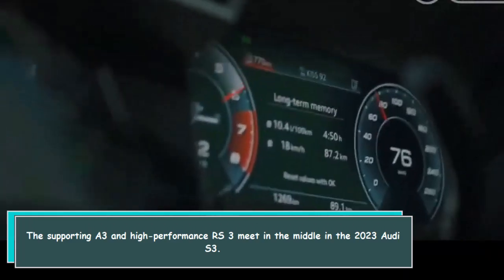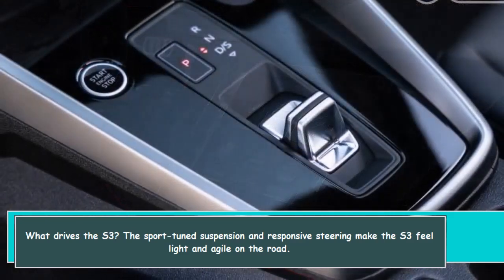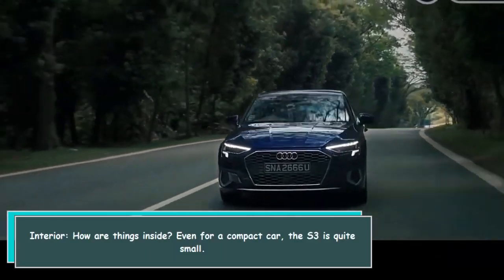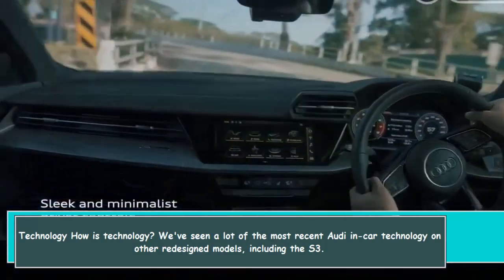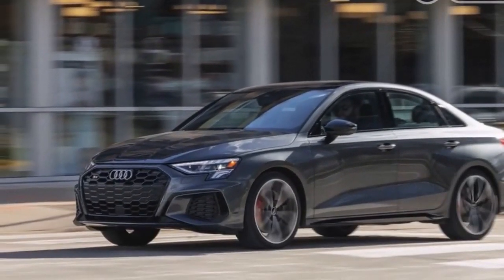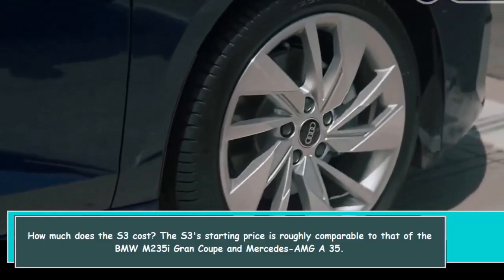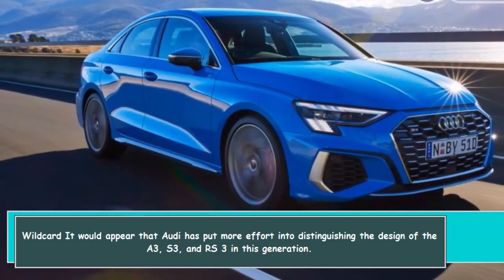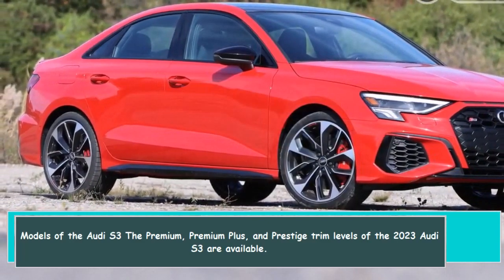2023 Audi S3 Striking the Perfect Balance between Comfort, Performance, and Value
2023 Audi S3 Striking the Perfect Balance between Comfort, Performance, and Value. The supporting A3 and high-performance RS 3 meet in the middle in the 2023 Audi S3.
However, unlike some middle children, the S3 cannot be ignored.It strikes
 the right balance between price, comfort, and performance for us.
On public roads, it offers thrills comparable to those of the RS 3, while being noticeably more entertaining than the A3.

The RS 3 is a superior track-day weapon for lovers who genuinely need one.
What drives the S3? The sport-tuned suspension and responsive steering make the S3 feel light and agile on the road.